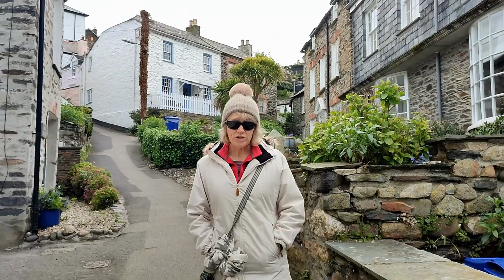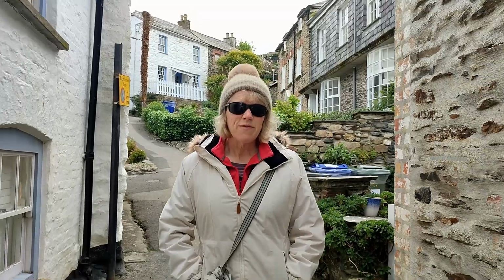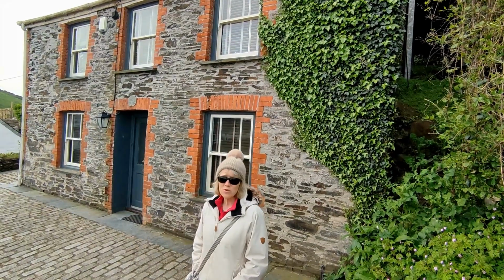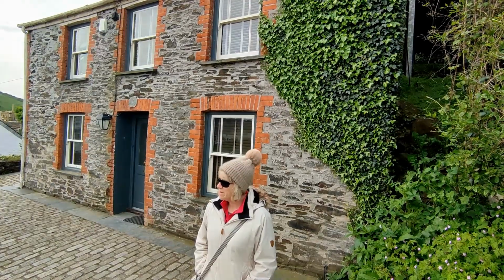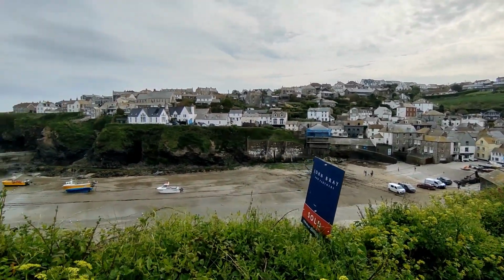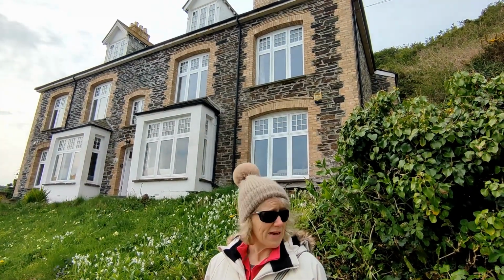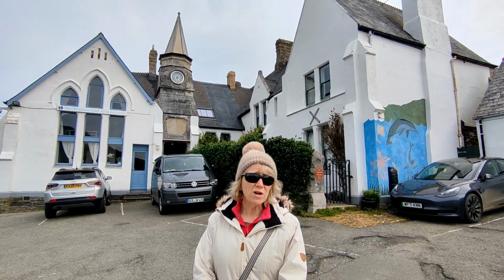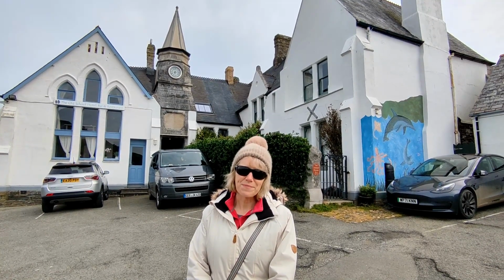Port Isaac (or Portwenn?)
We visit Port Isaac, the home of Doc Martin and Fisherman's Friends. We also visit its neighbour, beautifully quiet and calm Port Quin. Two lovely Cornish seaside villages.